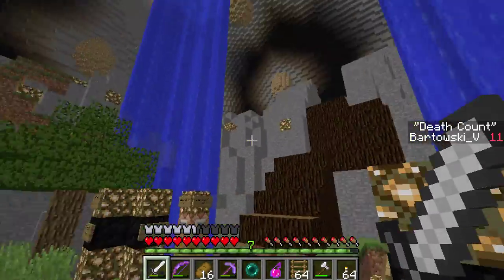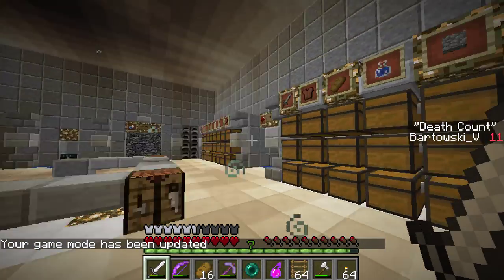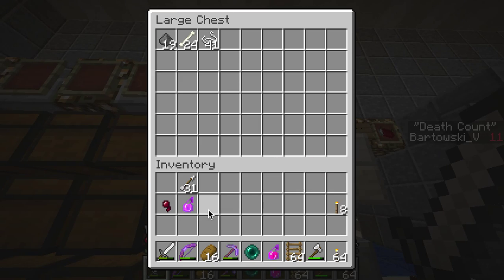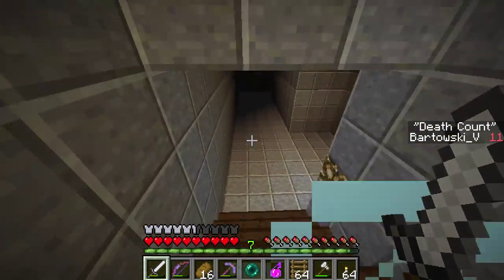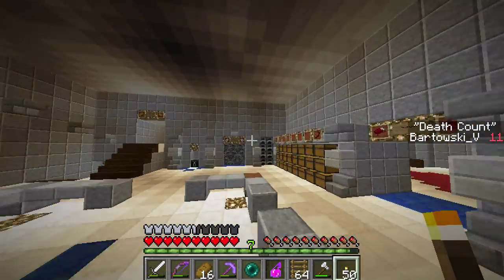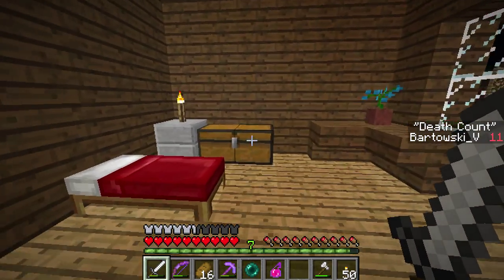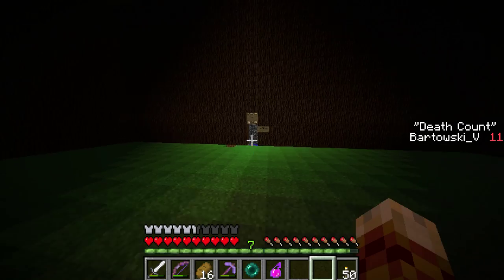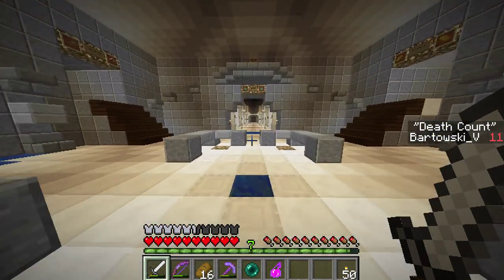Terra Restore Episode 6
Welcome back to Terra Restore! In today's video, we explore our new base and find the monument.